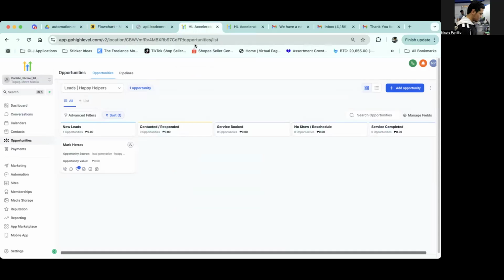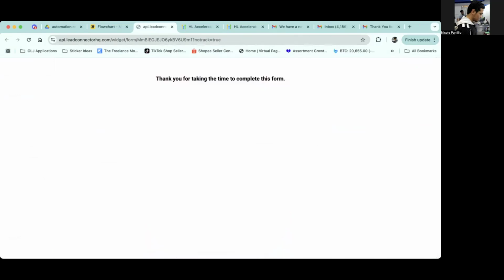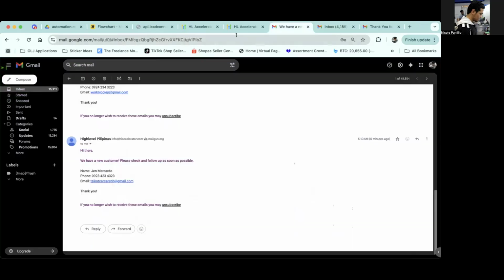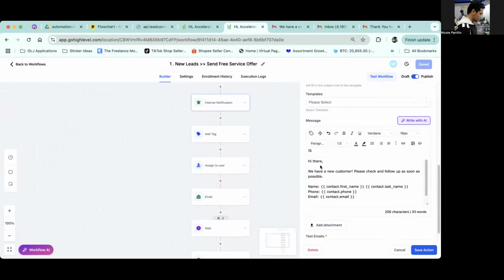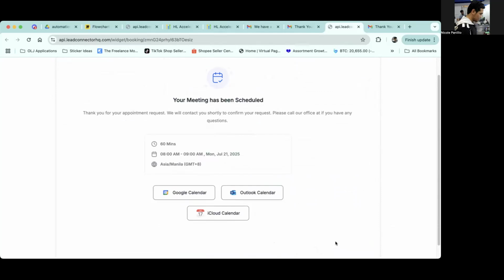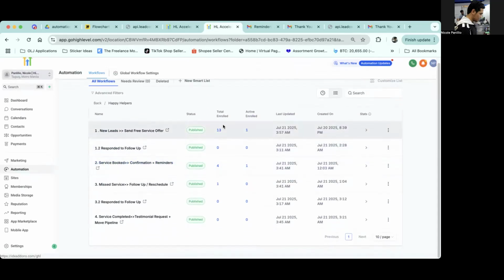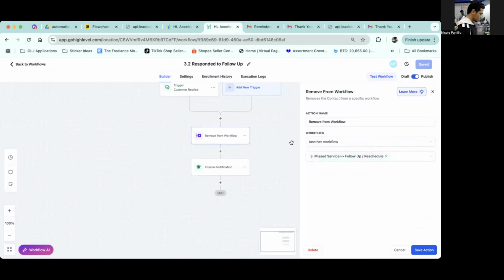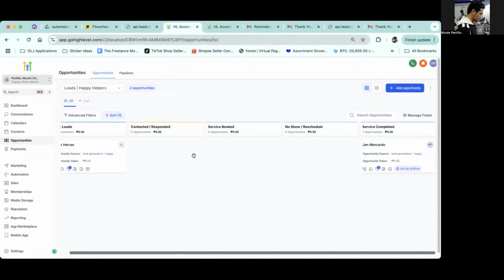Simplify Your Bookings | Custom GoHighLevel Appointment System with Automation & Follow-Ups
built a simple yet powerful appointment booking system from scratch using HighLevel.

It comes with a simple lead magnet, smart automations, email follow-ups, organized pipelines, tag updates, and more—designed to save time and help you close more deals without the manual work.